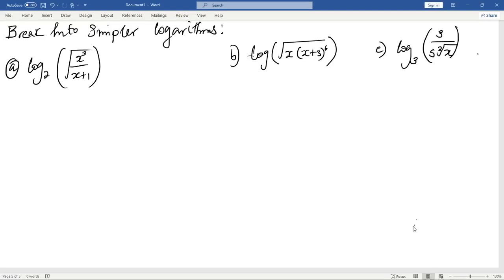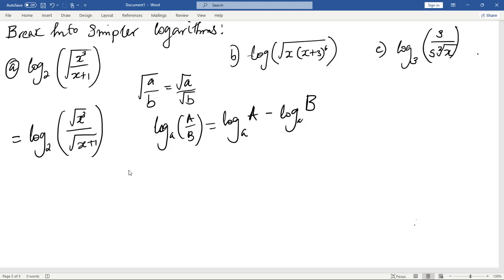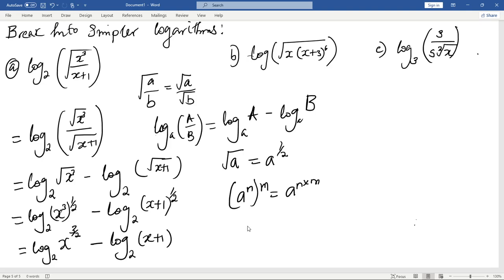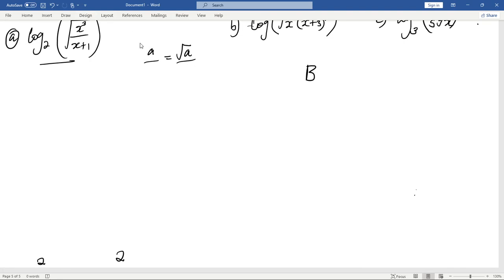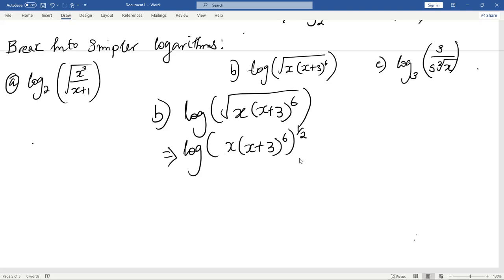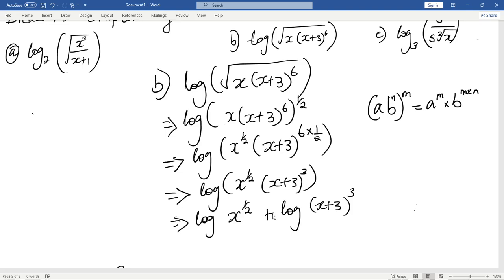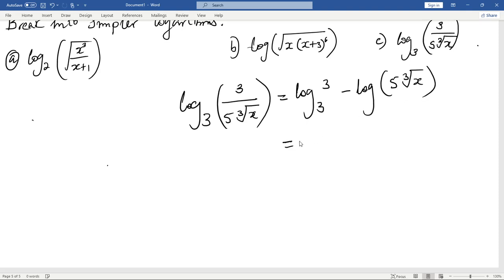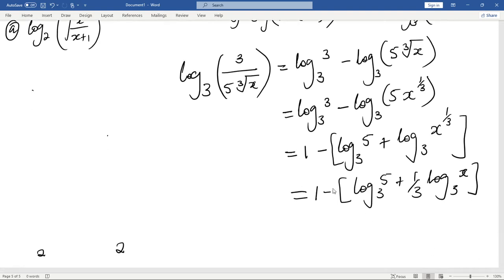Breaking down logs into simpler log functions